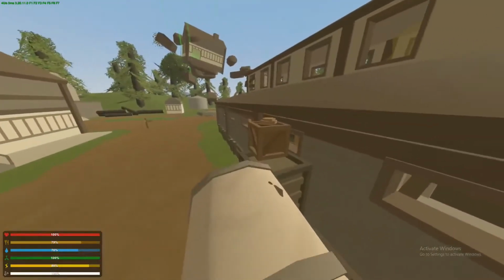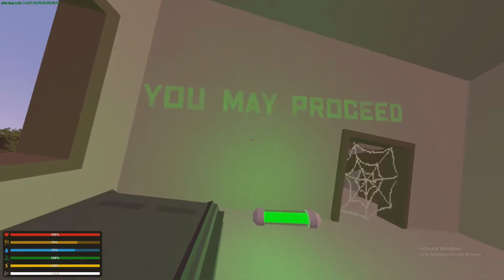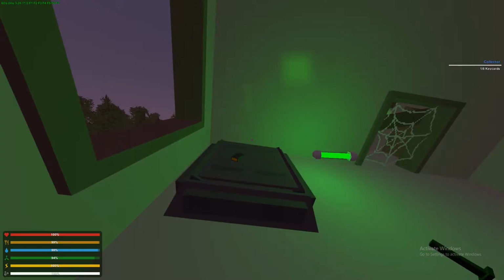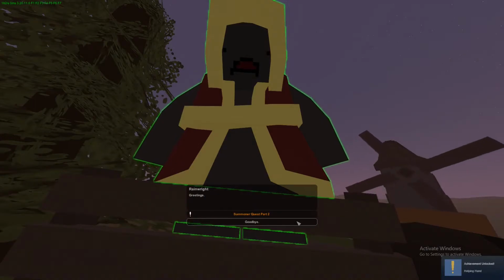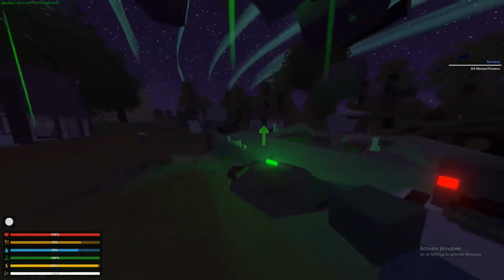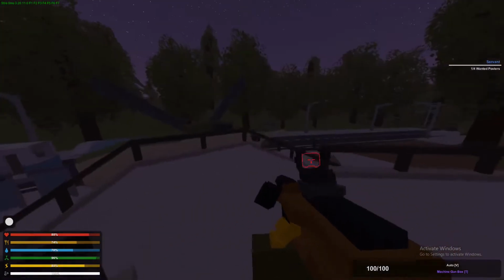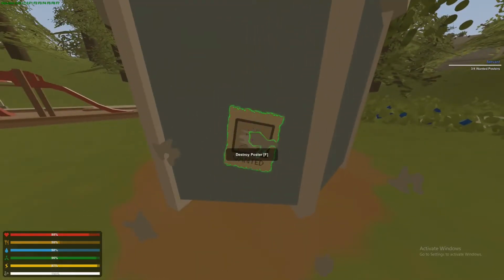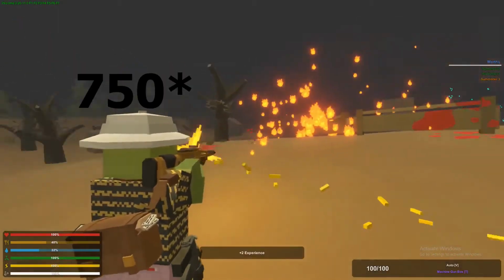UNTURNED ELVER QUEST GUIDE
In This video i will go in depth on how to Fully complete the new Elver Unturned Map quests In 2020